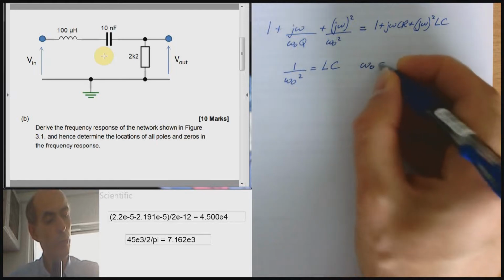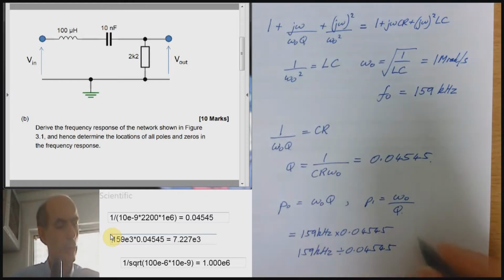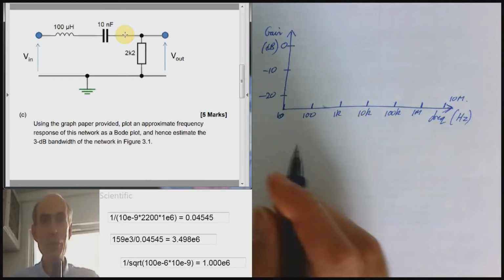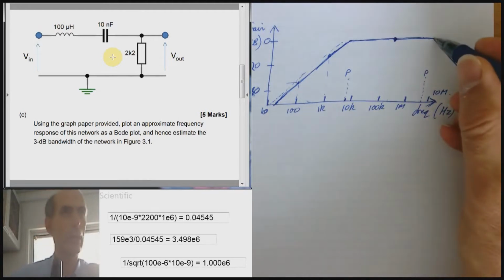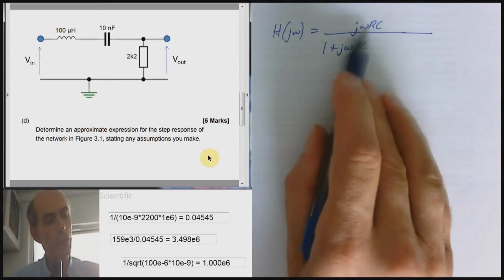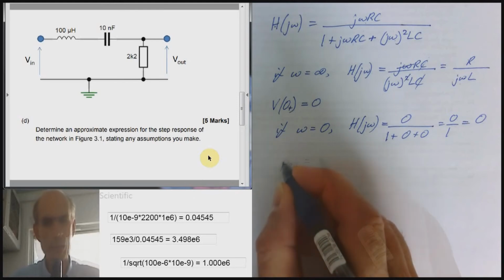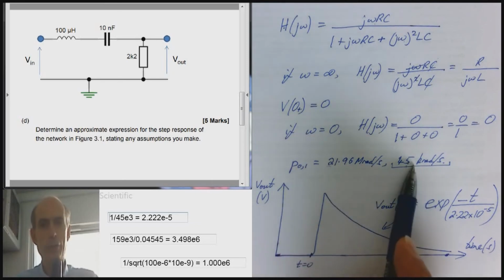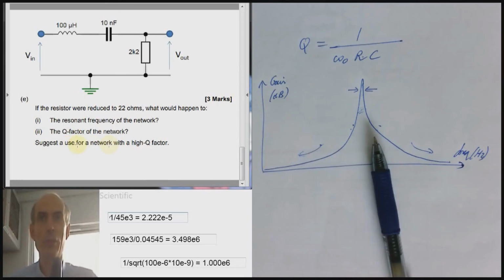Sample exam question on second-order frequency responses (part two)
Working through a sample exam question on second-order frequency responses, part two.